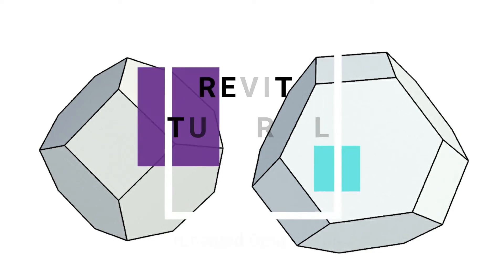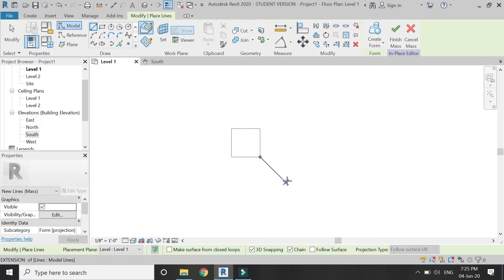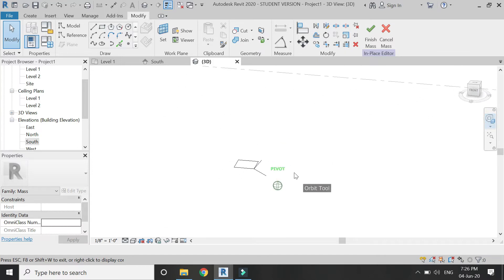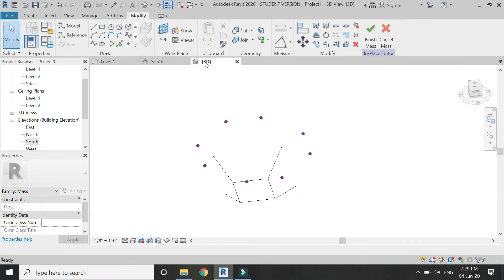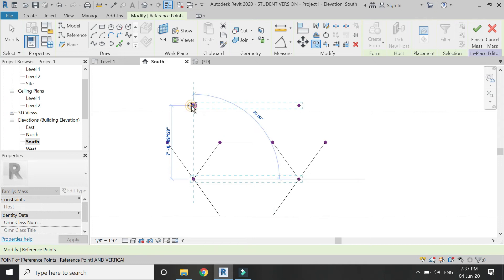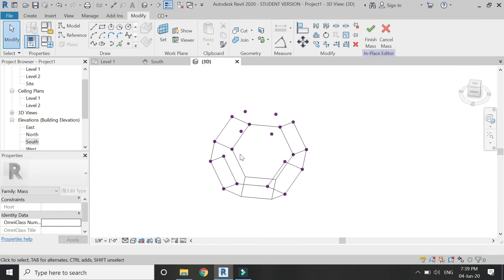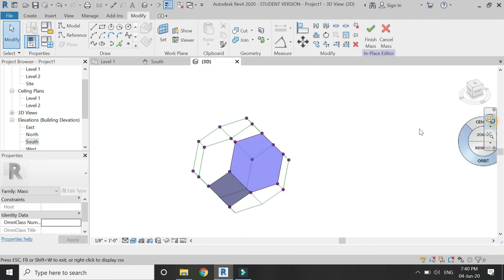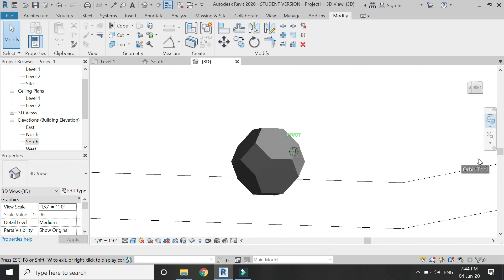Revit Tutorial - Truncated Octahedron (Massing)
In this video, I have created a truncated octahedron in revit using the massing technique. The process is very simple, you can use this method to create almost any type of polyhedrons.